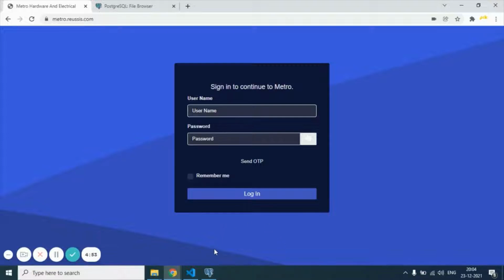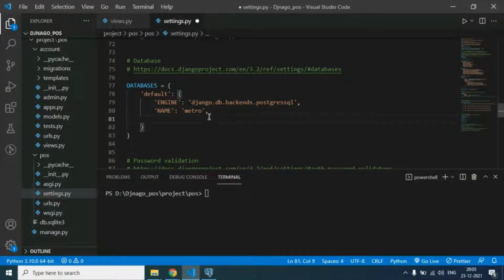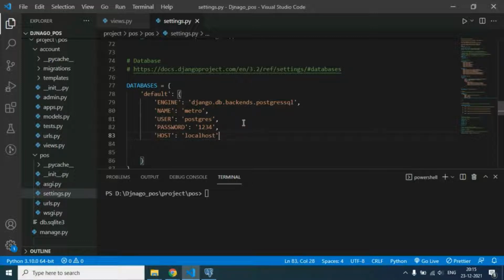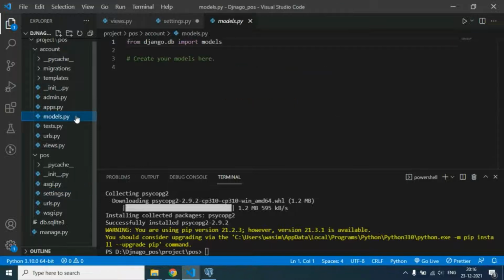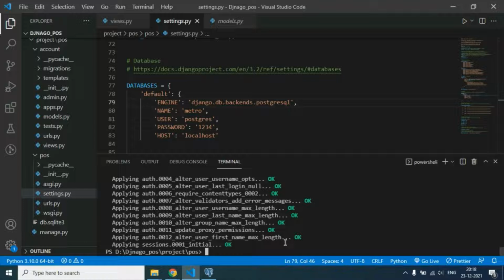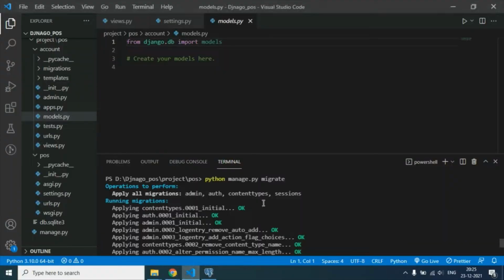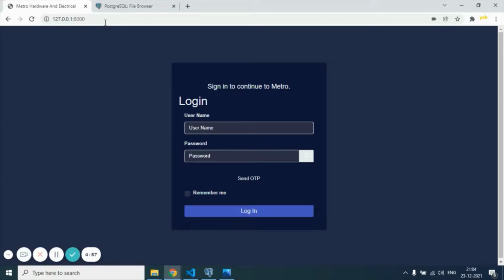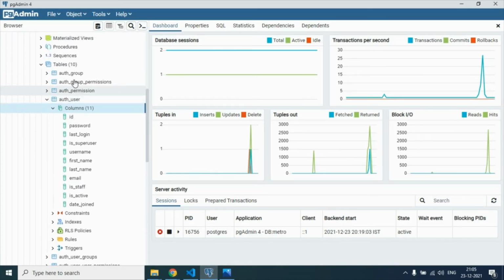Python Django Tutorial for Beginners ( Mini project in Django ) : # 7